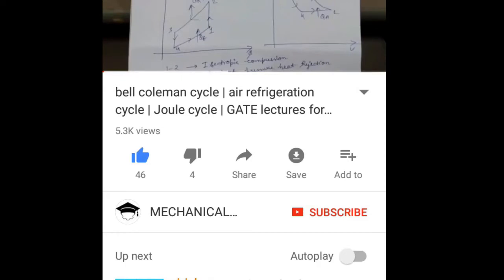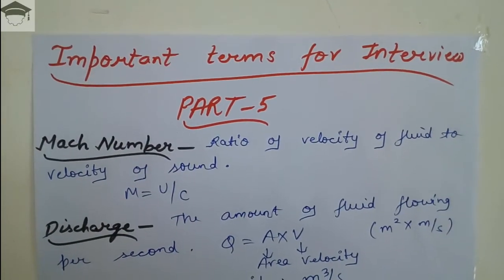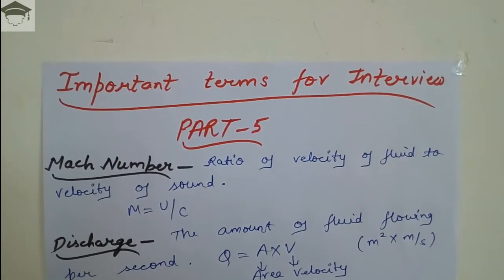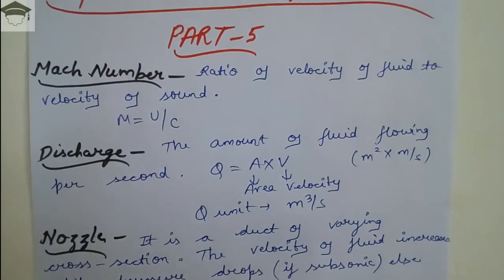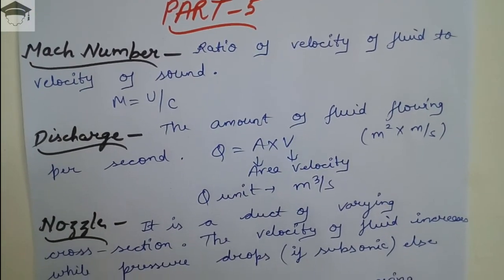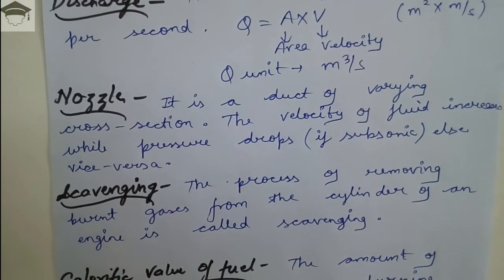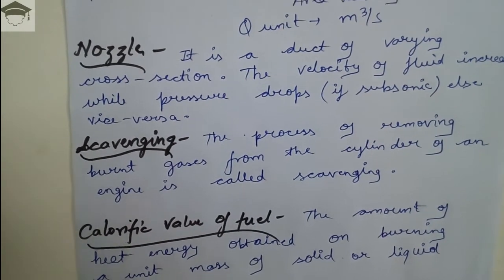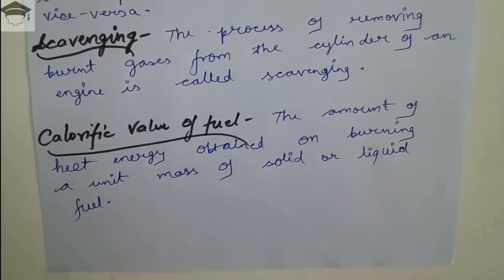mechanical engineering basic concepts| mechanical engineering interview questions[part 5] in English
Recommended books-

COMPRESSIBLE FLOW

IC ENGINES

FLUID ENGINEERING

REFRIGERATION ENGINEERING

MATH TRICKS

Lenoir cycle

Superchargers explained

Klein construction